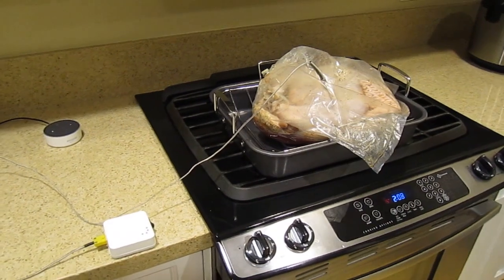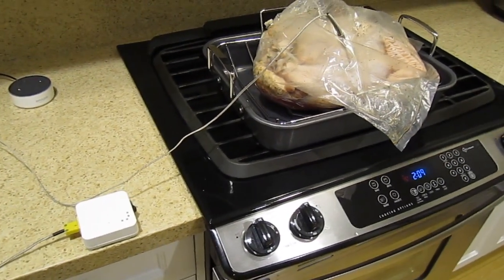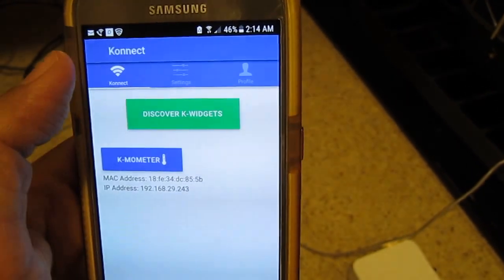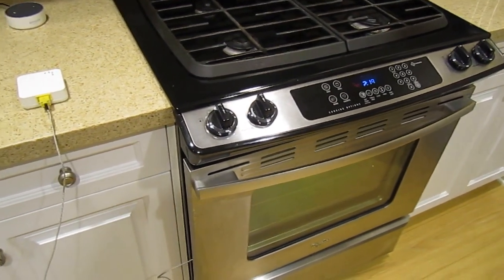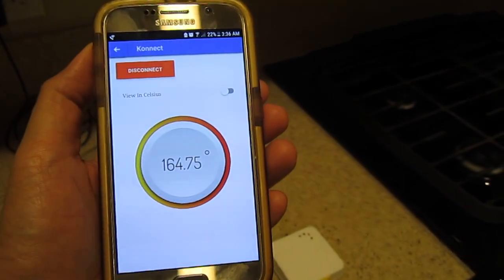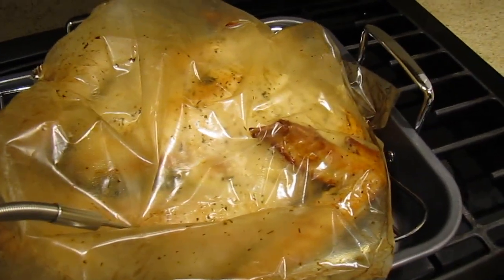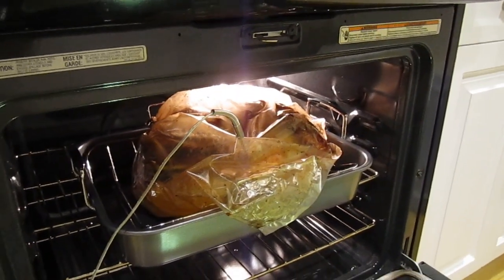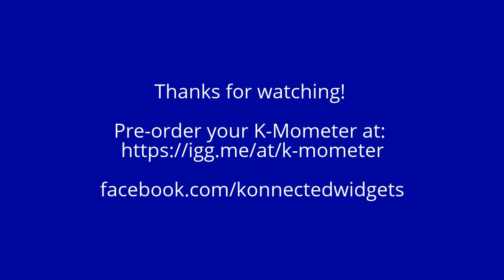Cooking Turkey with the K-Mometer (with special guest Amazon Alexa)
This is how you cook perfect turkey for the holiday season with the K-Mometer! Amazon Alexa makes a special appearance. :)